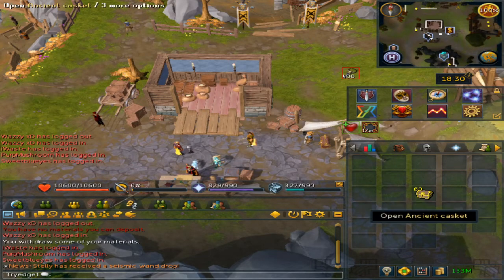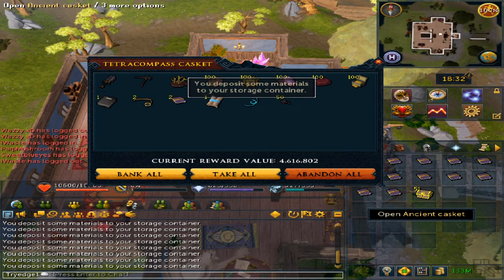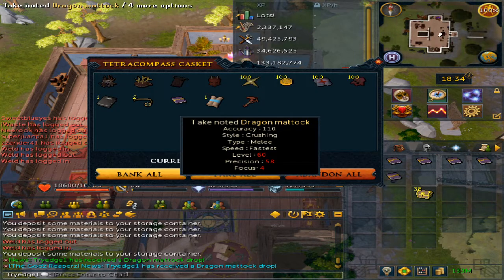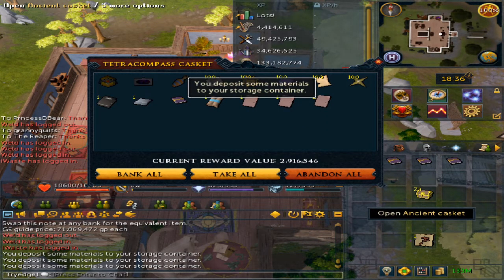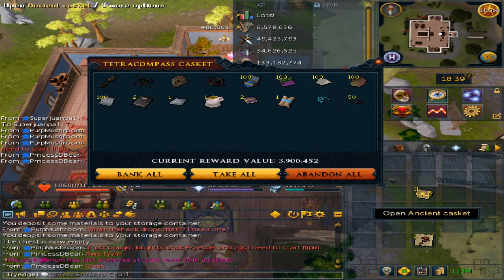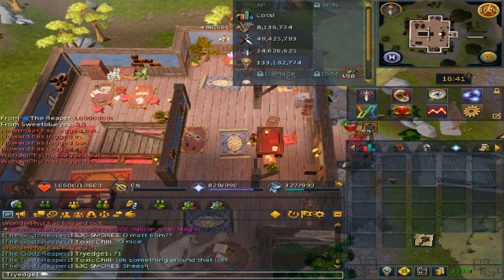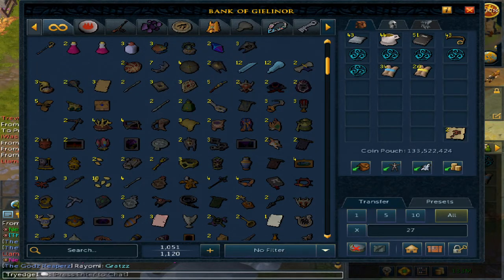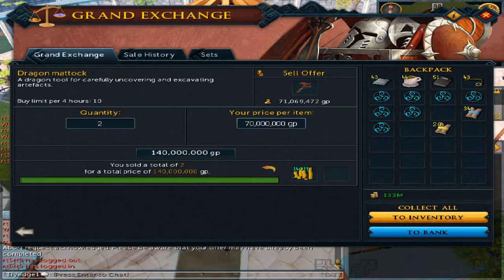Runescape 3 Archaeology Opening 60 Ancient Caskets + Awesome Luck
Each Ancient casket gives roughly 1.5 Tomes that can be read at the Arch guild for XP on the 2nd floor.

Tetracompass pieces are often found while excavating but mostly from doing the Bandos collection logs for both of the generals in the Goblin Camp north of Falador. 28 Tetracompass took about 50 minutes to do.

Location :
Arch Guild on the 2nd floor

Requirements :
50 Archaeology to make the Tetracompass

Equipment :
Clue preset

Items needed :
Items used in your clue preset to teleport to locations

Rewards :
8,136,734m Arch XP gained in tomes alone (scale to level)
2.6m Arch XP gained repairing all possible artifects
156m GP in materials time of recording
2 Dragon Mattocks (70m Each)
26 Elite clue scrolls
34 Master clue scrolls
350 Binding contracts